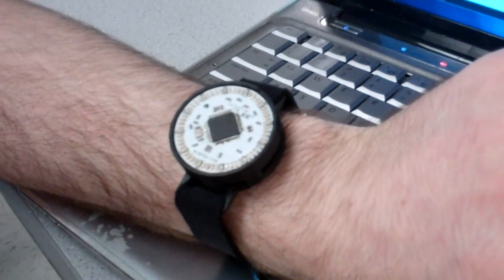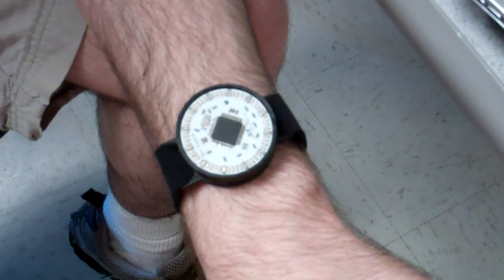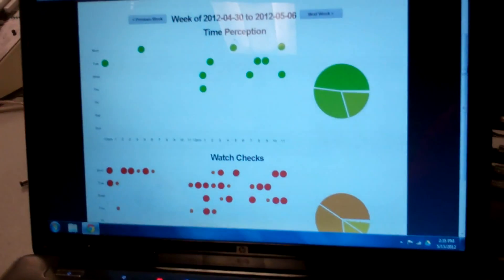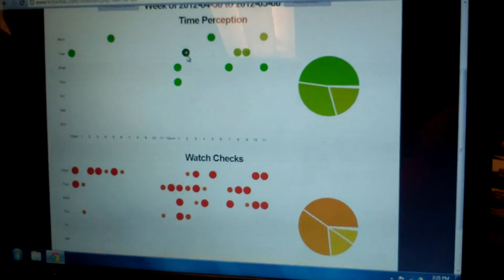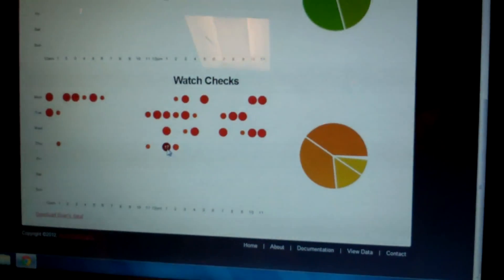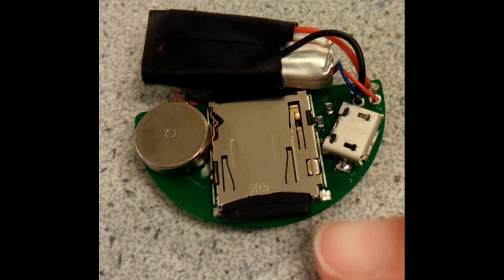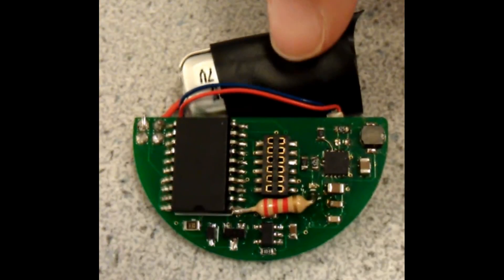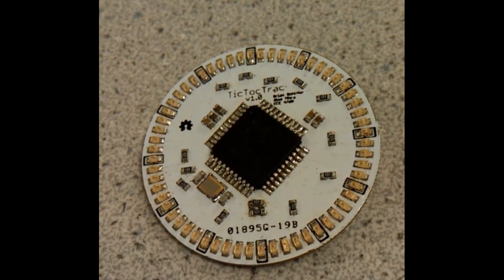TicTocTrac watch and time perception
Cornell ece4760 project in Forbes
Thoughts like, "Time flies when you're having fun," or "Lecture lasts forever," originate from our highly variable sense of time. You have experienced this if you have ever checked your watch to discover that much more (or less) time has progressed than you expected. TicTocTrac is a wristwatch that doesn't just keep time, but measures your perception of it, allowing you to track changes over the course of days or even months.